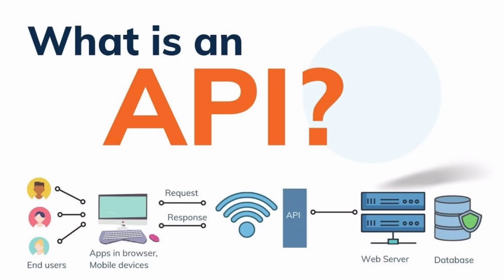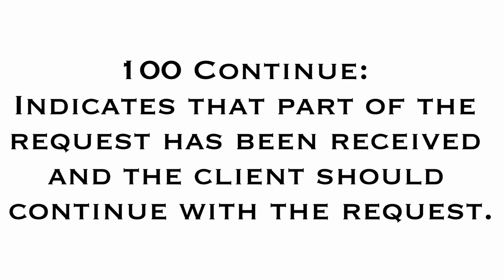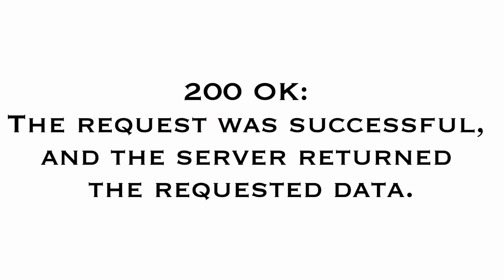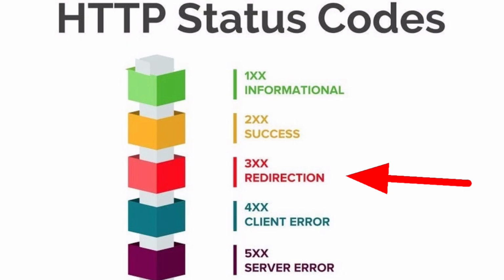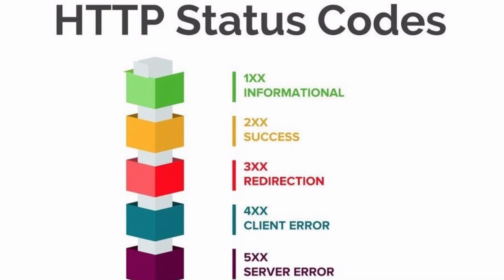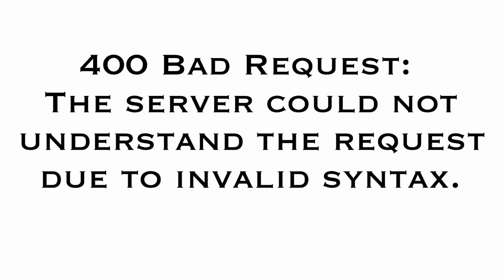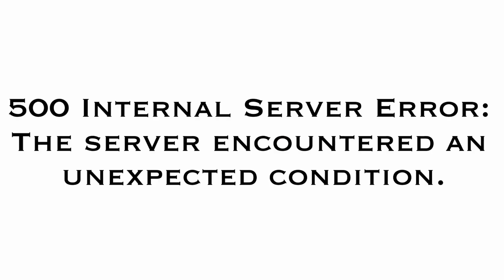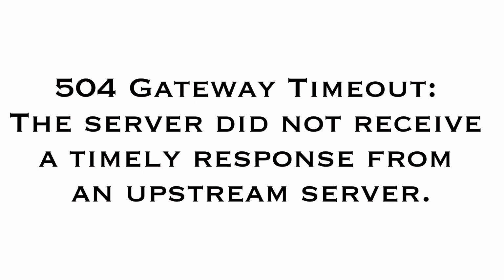API Methods And Status Codes